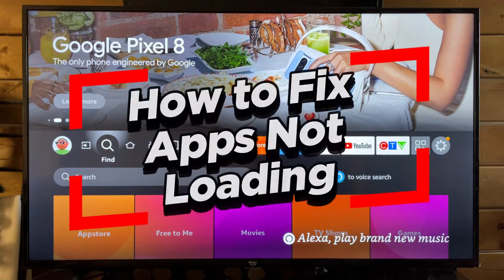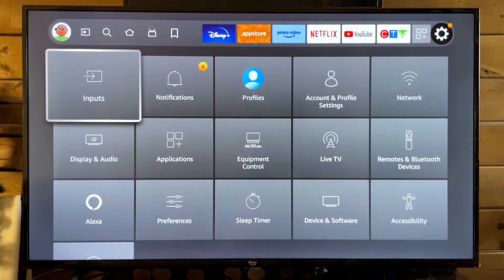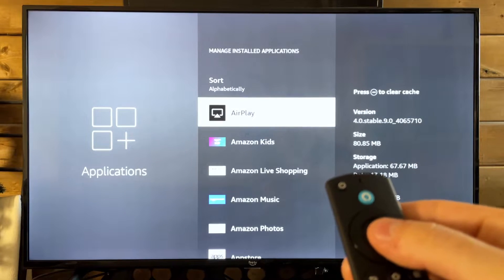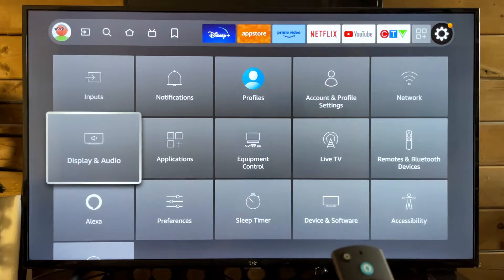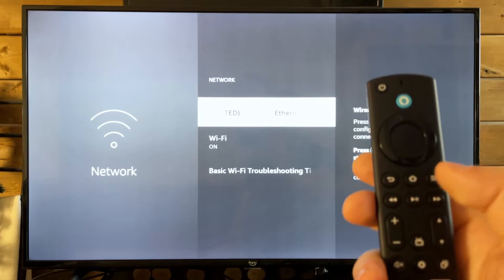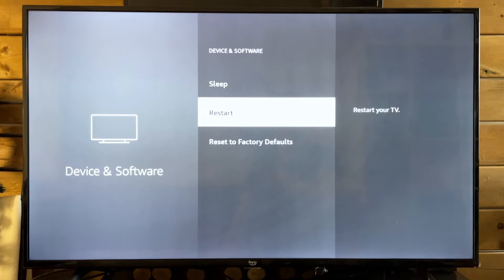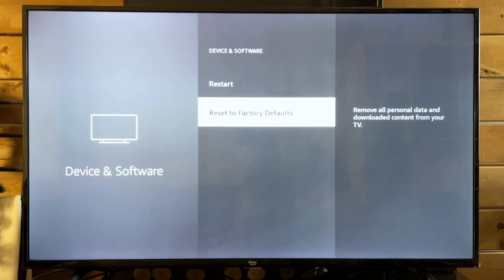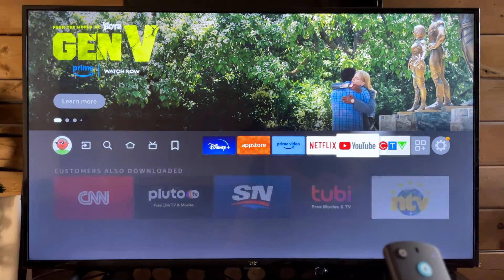Amazon Fire TV: How to Fix Apps Not Loading on Home Screen Menu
Do you want to know how to fix it when your Amazon Fire TV apps aren't loading on the home screen menu or other areas but you can still select them with your Fire TV remote? In this video, I show you how to fix apps not loading on your Amazon Fire TV by syncing content, deleting cache, checking your internet connection, power-cycling your Fire TV, and resetting to factory default settings if necessary.